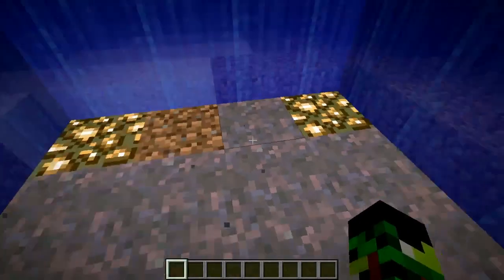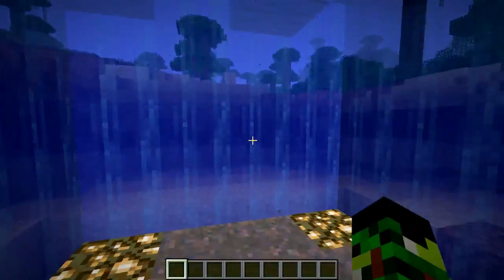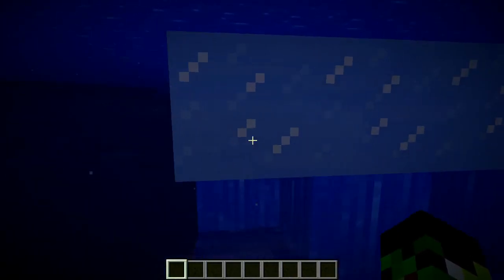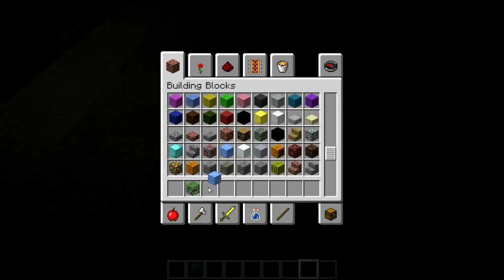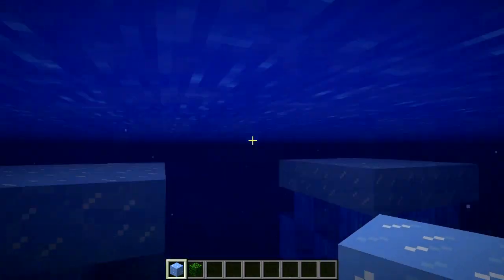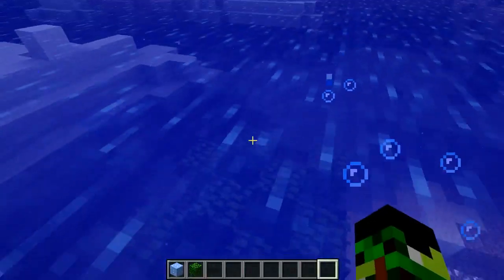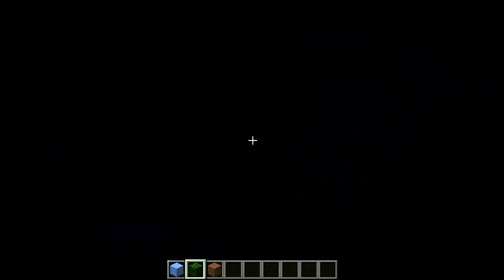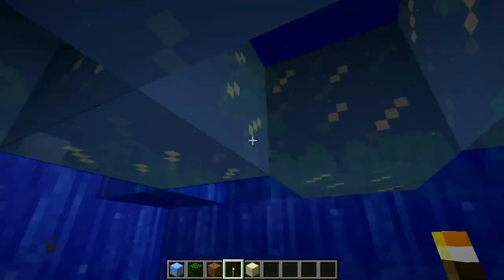Minecraft Science: Water Pockets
Today, we talk about air pockets in water, a idea by Etho, and show you how to make it.